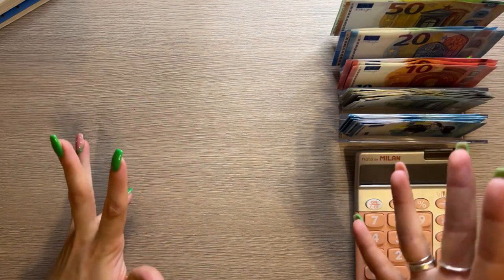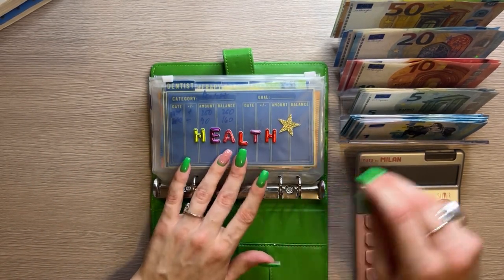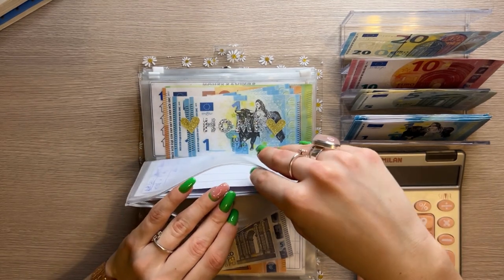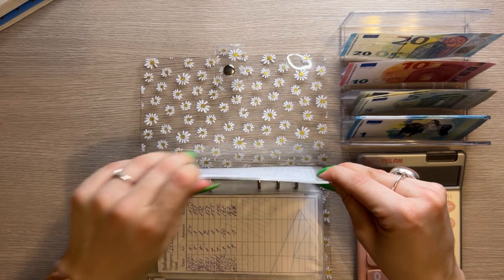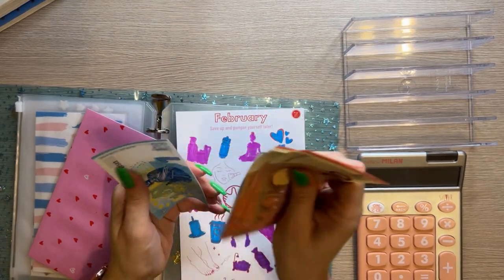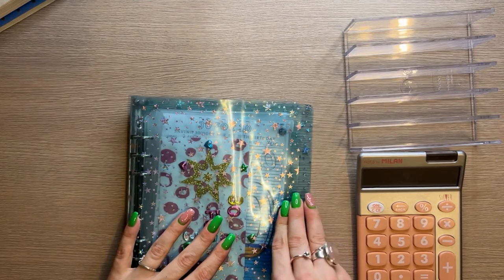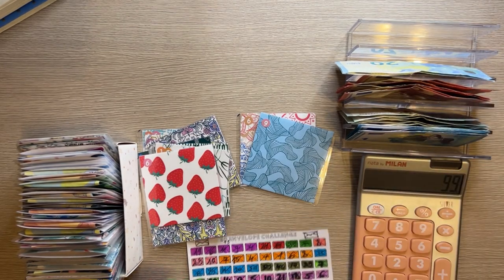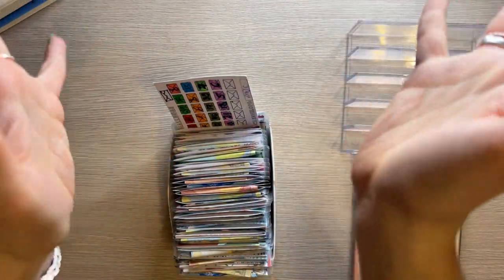Euro cash stuffing | Cash envelopes | Variable income | Sinking funds | Savings challenges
Please help me get to a 1000 subscribers before May so I can do another giveaway then!!! ♥